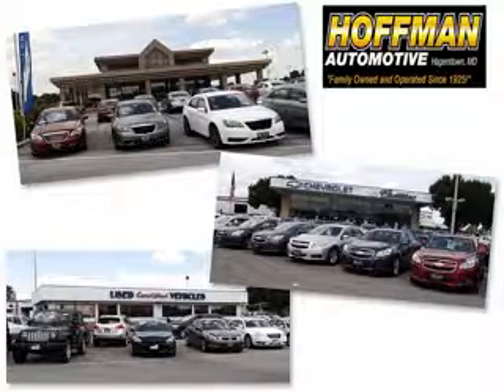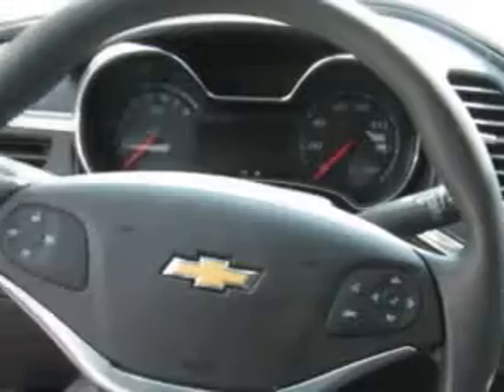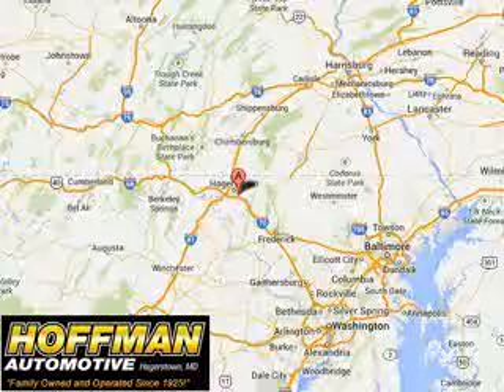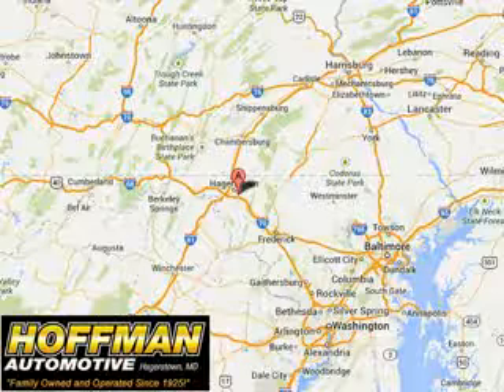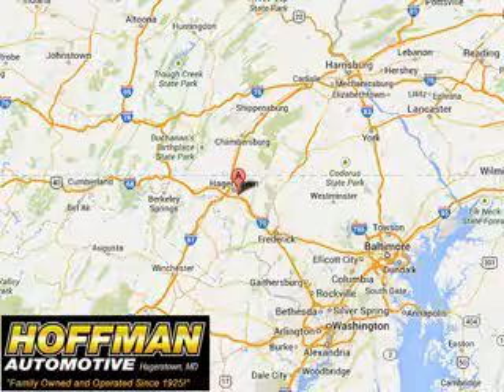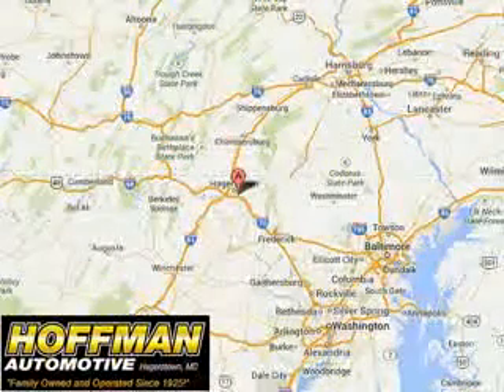2015 Chevrolet Impala Hoffman Automotive Hagerstown, MD 21740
Chevrolet Impala Imagine driving this Silverice Chevrolet Impala Sedan, equipped with a 4 Cylinder engine. Enjoy this great car with features like Side Air Bag System, Anti-Lock Braking Systems, 3 Point Rear Seatbelts, Dual Air Bags, 3 Point Seatbelts, Child Safety Locks, Bucket Seats, Emergency Brake Assist, Electronic Brake Distribution Control, Emergency Trunk Release, Airbag Deactivation, and much more. Enjoy the drive and have peace of mind in this Chevrolet Impala. See us at Hoffman Automotive today!
MILES:     17
VIN:2G11Z5SL3F9110949

Hoffman Automotive
101 South Edgewood Drive
Hagerstown, Maryland 21740